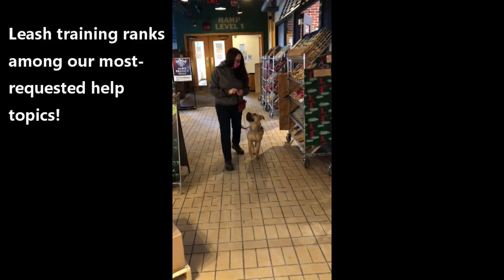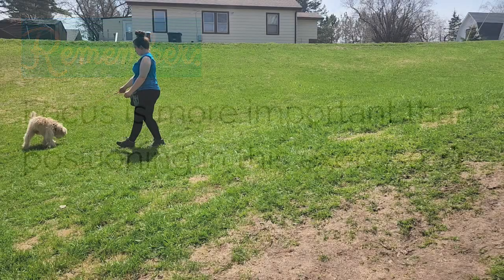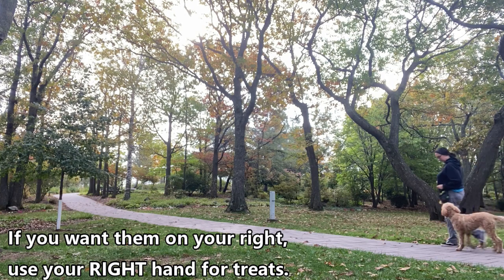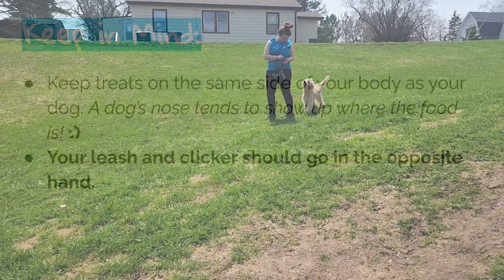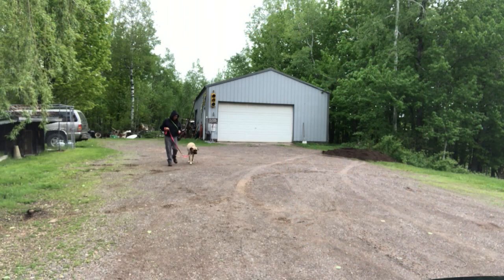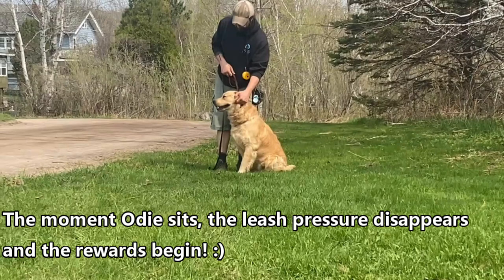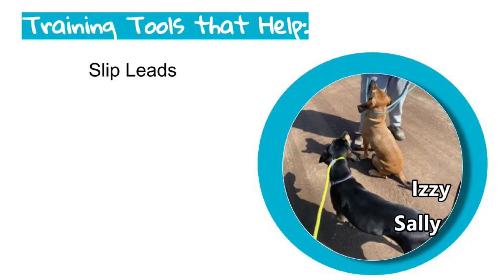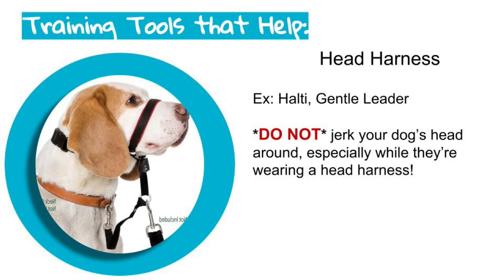Leash Manners || training || The Homeschooled Pooch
Chapters:
1:06 In-motion focus exercise
3:07 Positioning exercise
4:22 Figure 8 exercise
6:41 Training tools that discourage pulling

We are a cooperative of experienced, professional dog trainers serving the Duluth MN / Superior WI area.  We use a variety of proven, research-based training methods with an emphasis on positive reinforcement. Life is better with a well-trained dog!